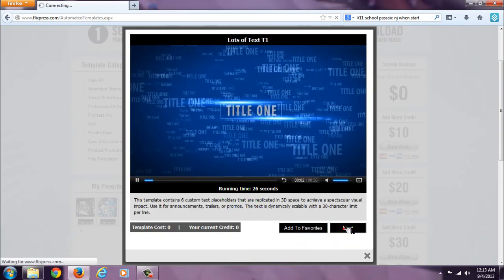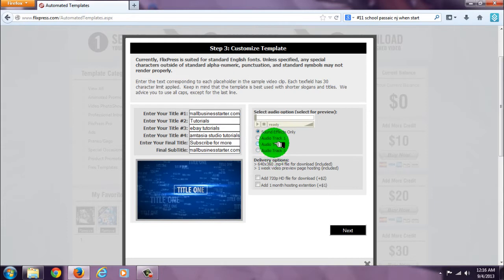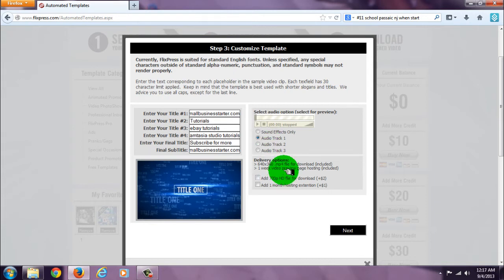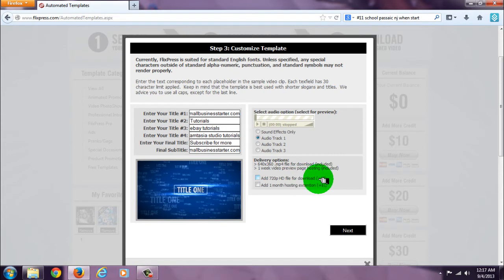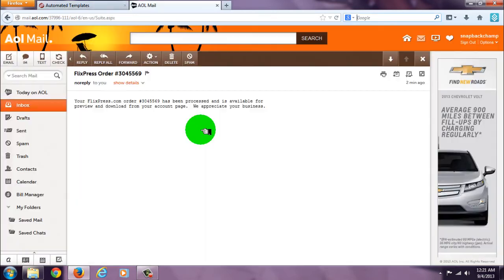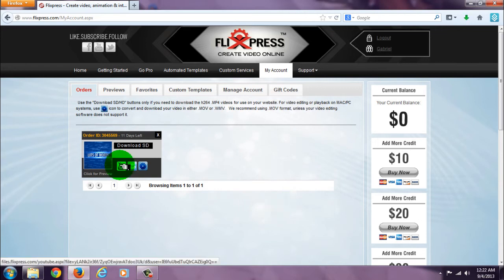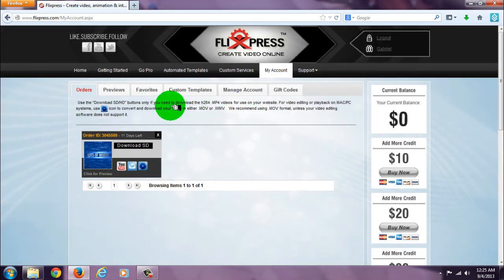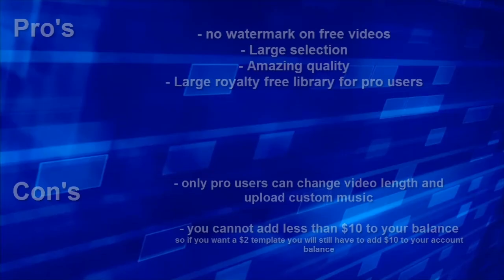flixpress creating my own intro video + the pros and cons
click to watch the whole playlist where i compare and review all the best intro video creating sites

click below for part 1 where i give an overview of flixpress and show video previews of all 50 intro templates